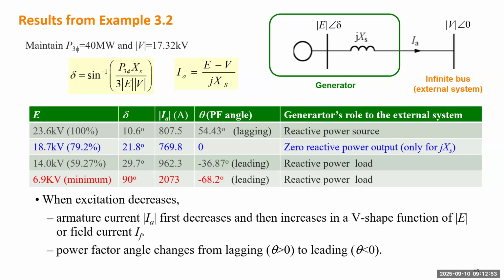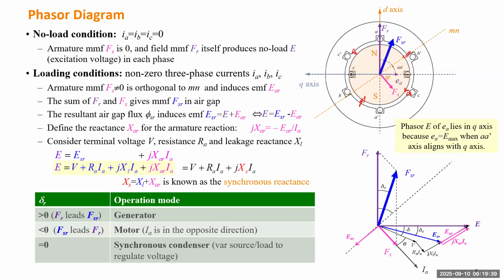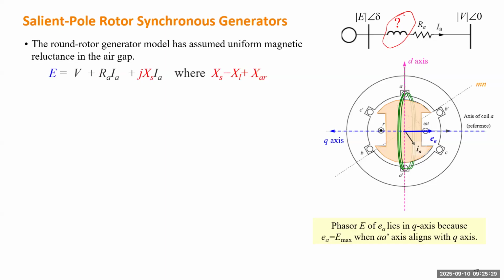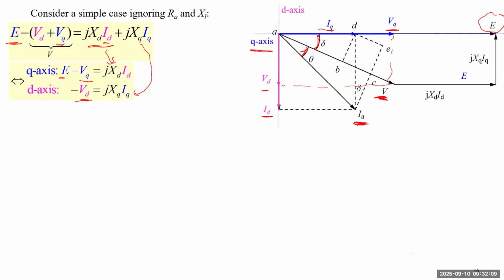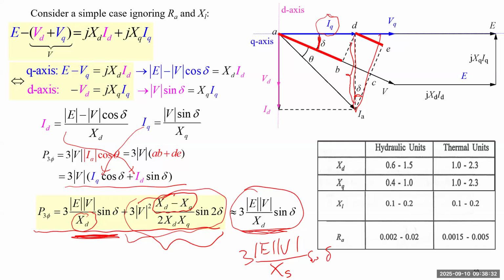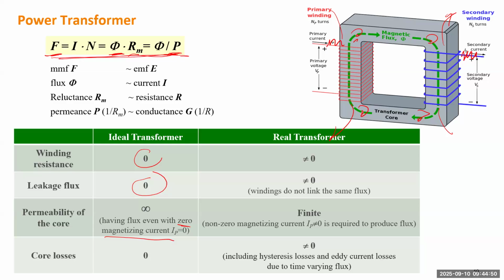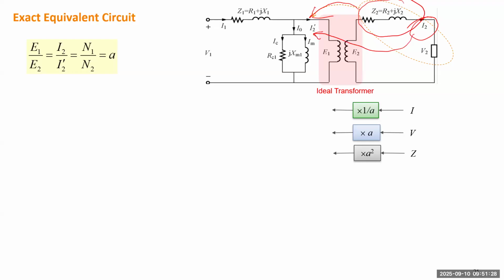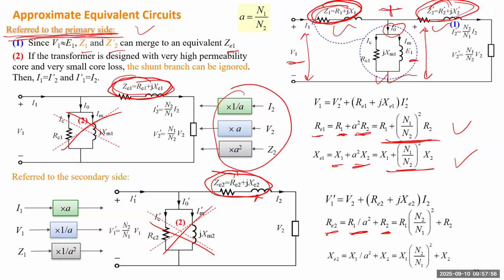ECE421 - Lec 10: Salient Pole Rotor Generator Modeling; Transformer Modeling